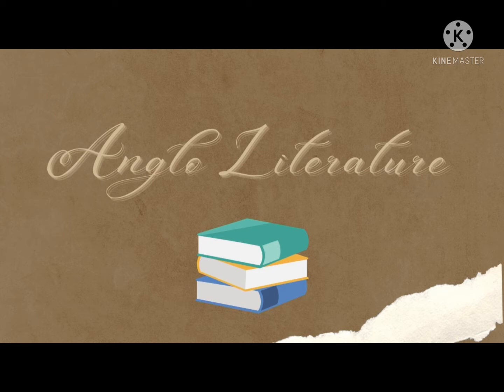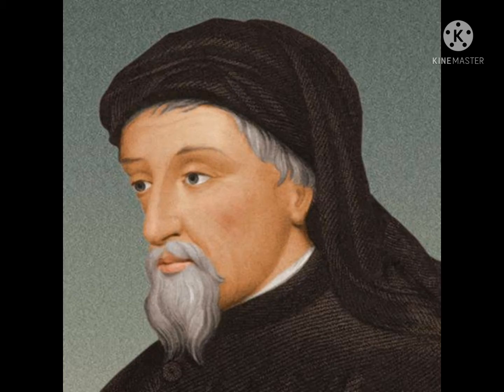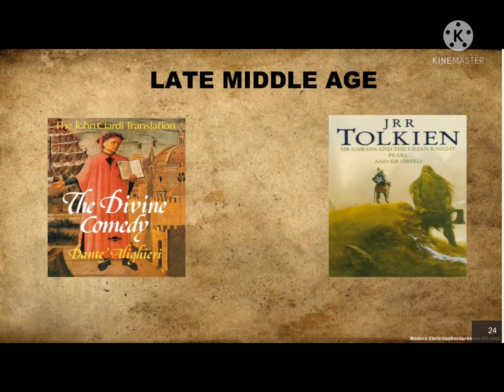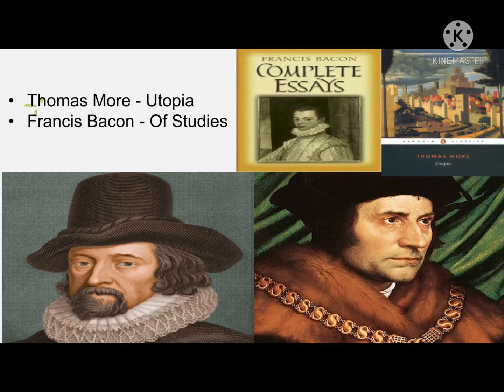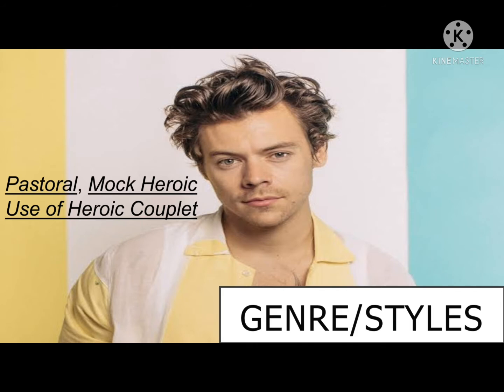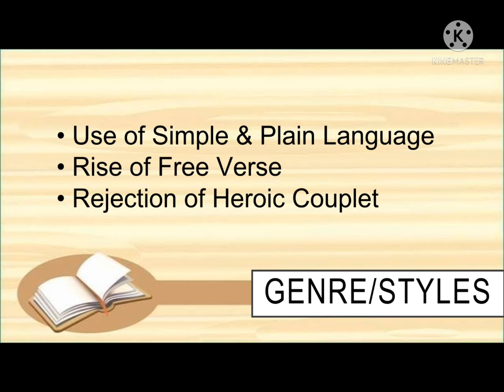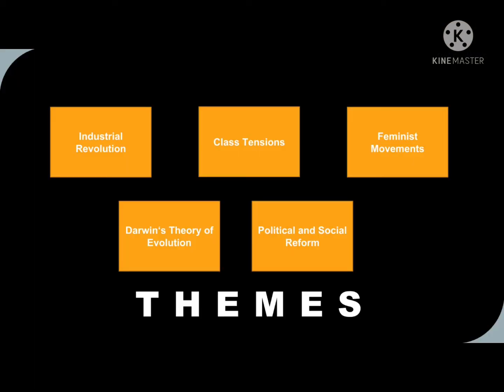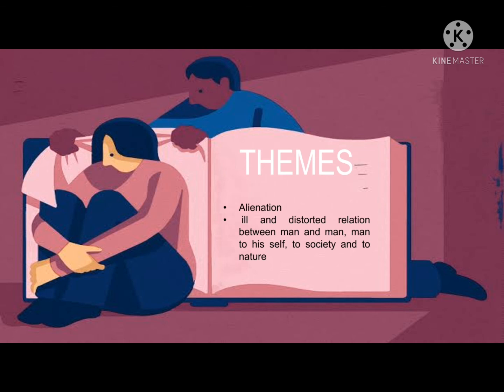Module 10: Anglo-American Literature - Part I: Anglo Literature